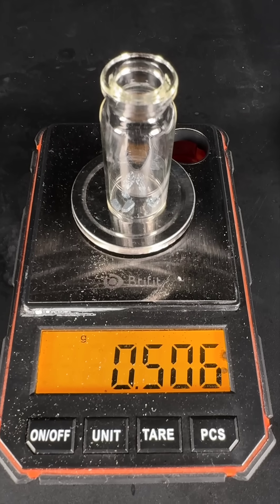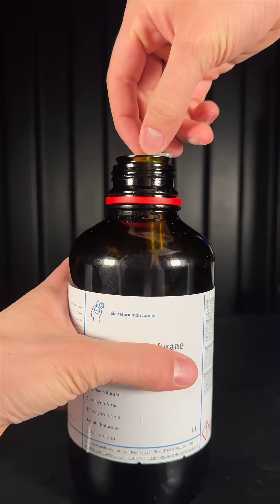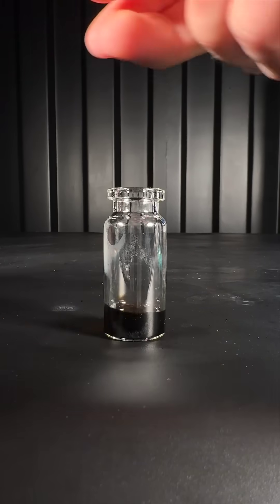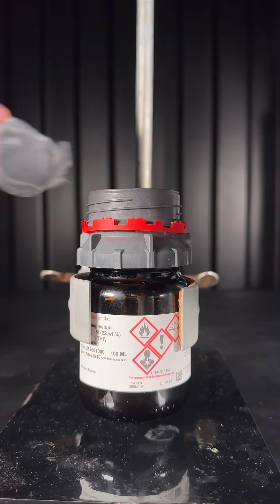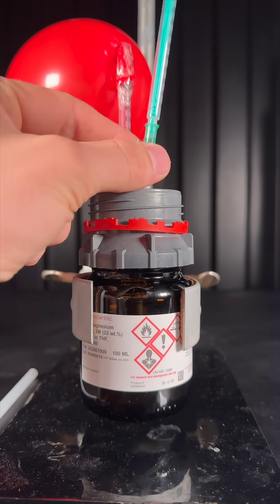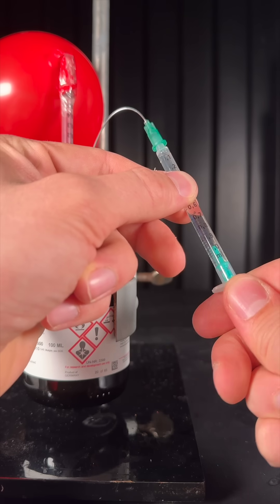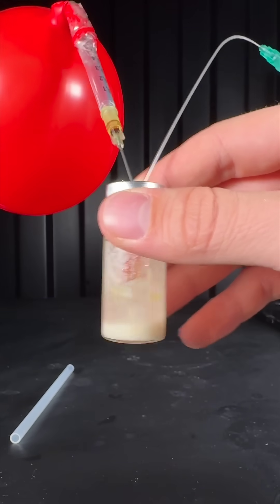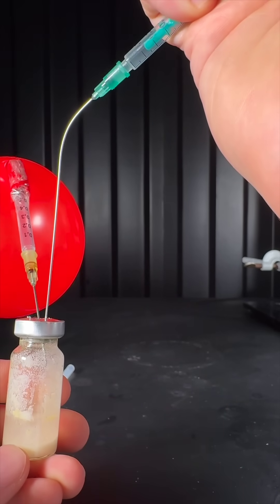Titrating Grignard Reagents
This is how to titrate a Grignard reagent.